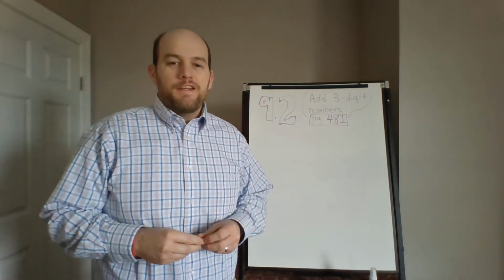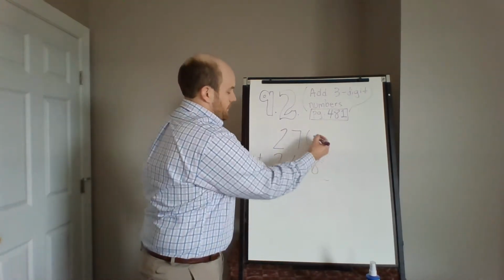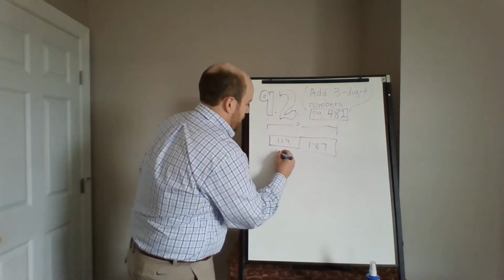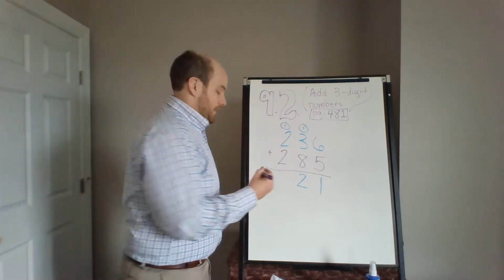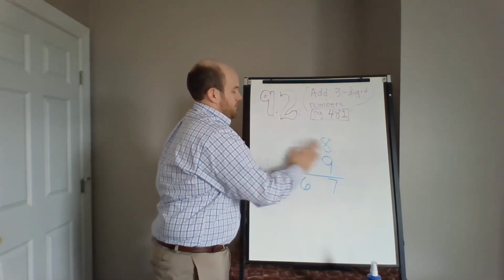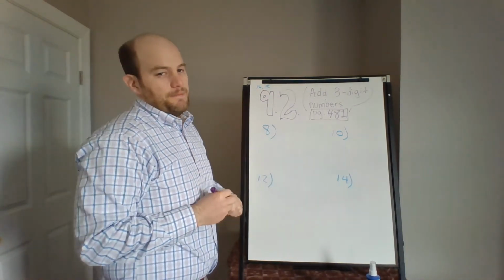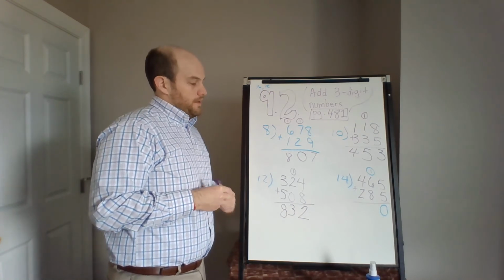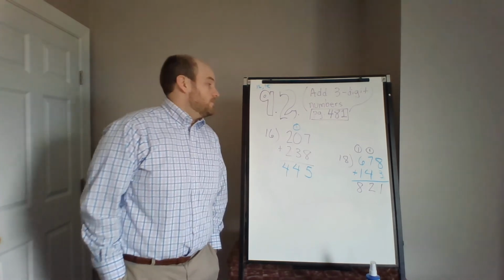Grade 3 9.2 Math lesson (week 1)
This video is a step by step walk-through of your math lesson, 9.2, on page 481. Please complete the 5 math problems on your homework page and on the Google Classroom assignment. This is due by Thursday night.